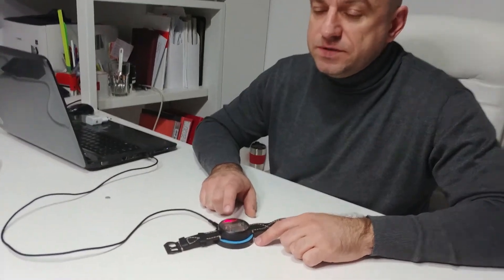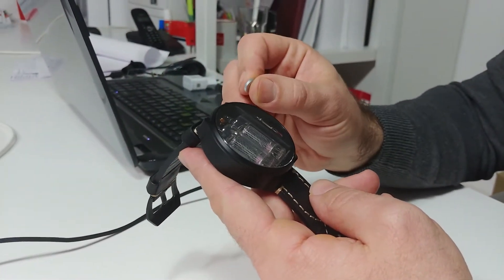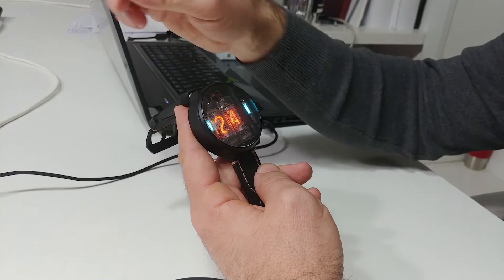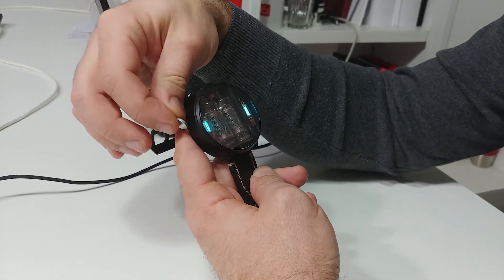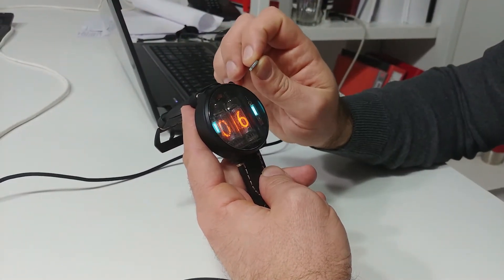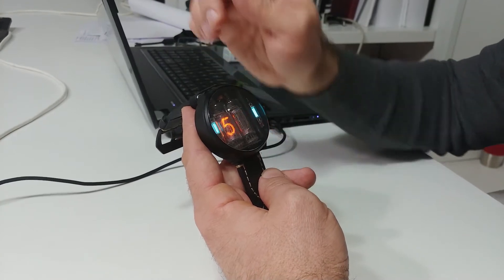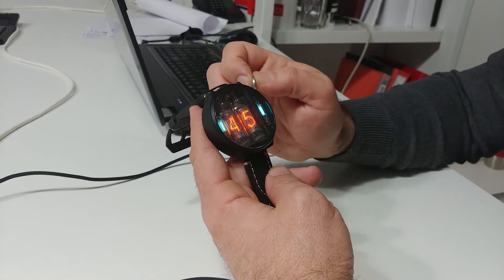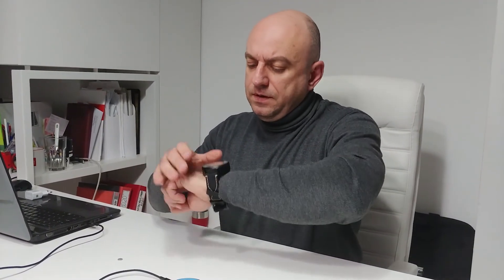NIWA Nixie watch. Set up instructions.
Set up instructions to set up time and angle on NIWA watch
Nixie model with in-16 tubes. Black case